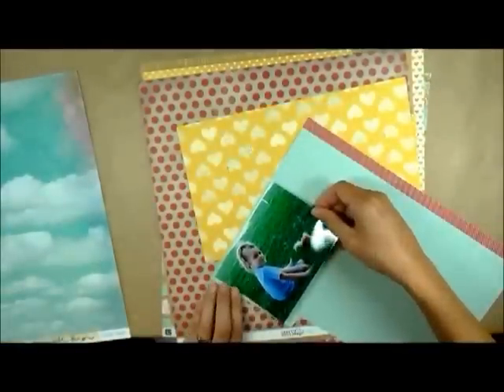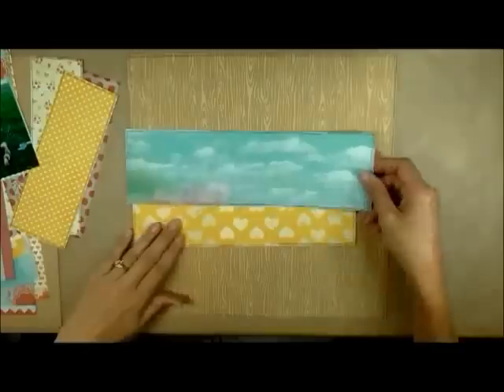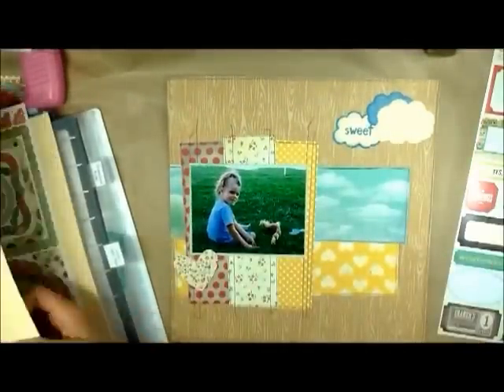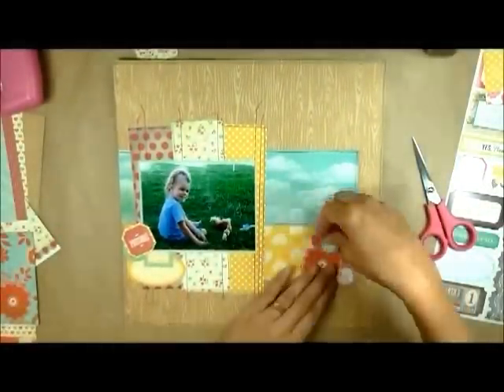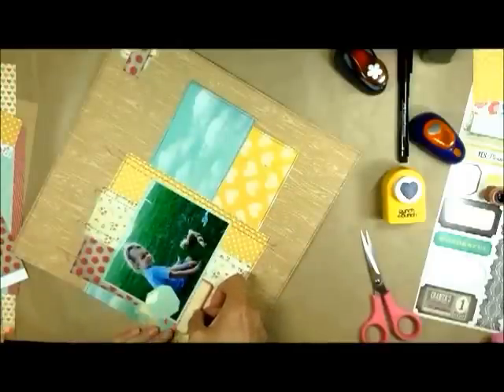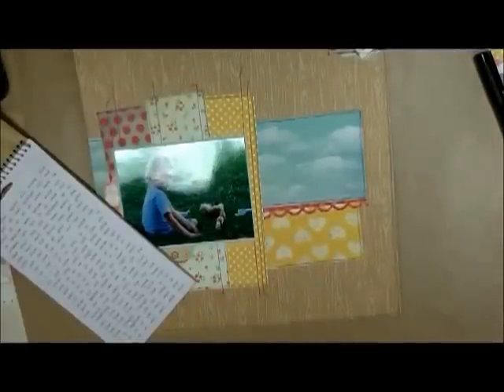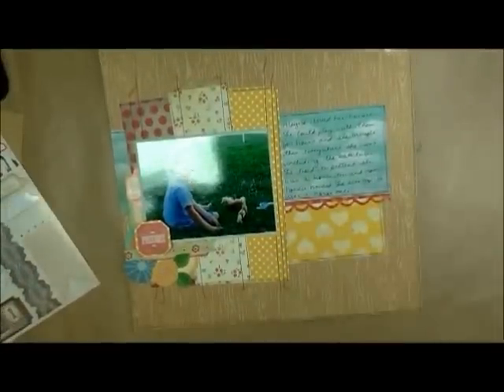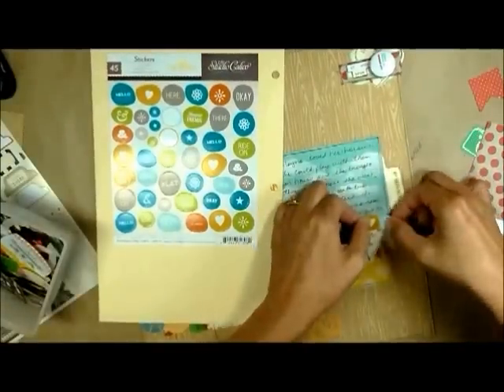Scrapbook Layout in Process "Horsie Love"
Here is a layout I did using a variety of products from different collections including Crate Paper DIY Shop and Dear Lizzy Lucky Charm.  I love the combination of Red and yellow and that's what I use here.